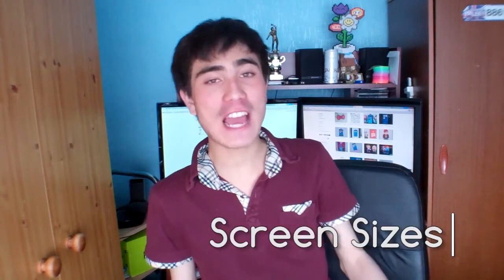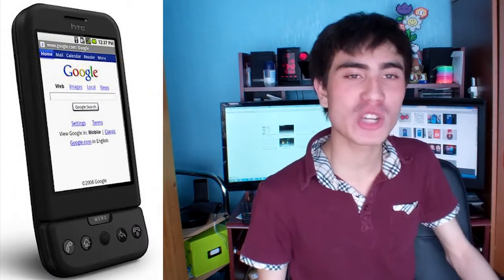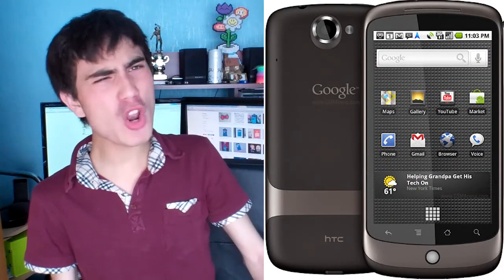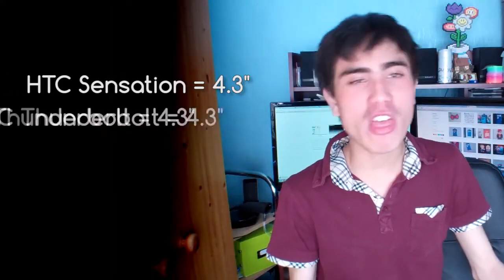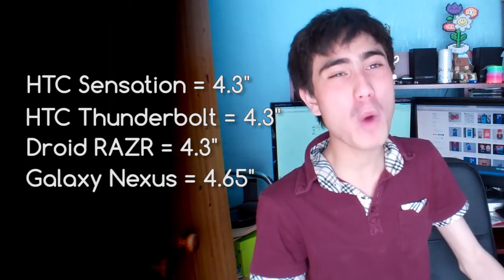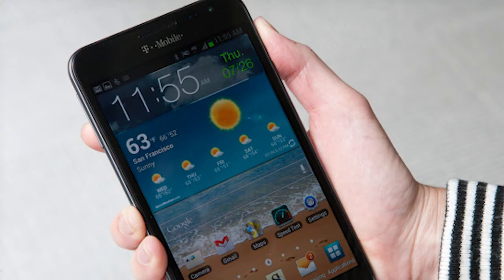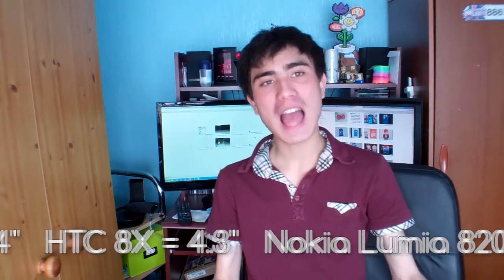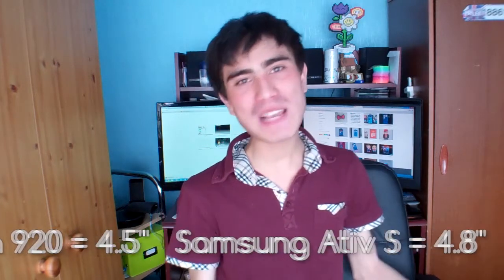giffgaff vlogs Handset Screen Sizes 📺📺tellyads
Welcome to the Nibbled Biscuit..
The Greatest moments of British TV, from classic TV Adverts to the latest show stopping productions for the best bits of Telly... The ADVERTS!

We are compiling the largest library of British TV adverts organised into folders by date, find your favourite TV ads right here at the Nibbled Biscuit.